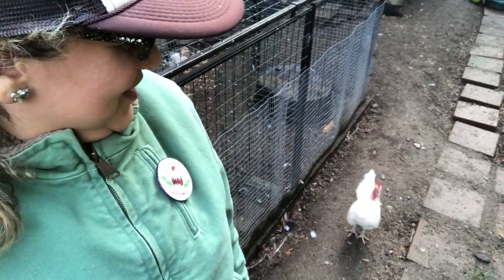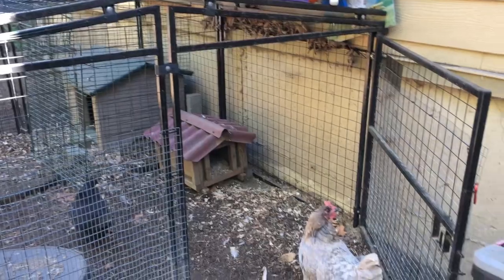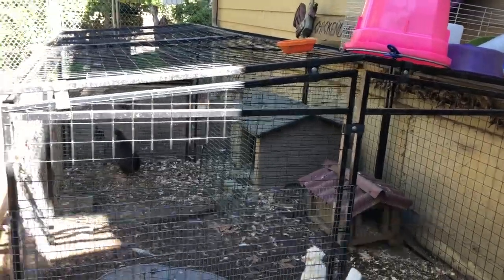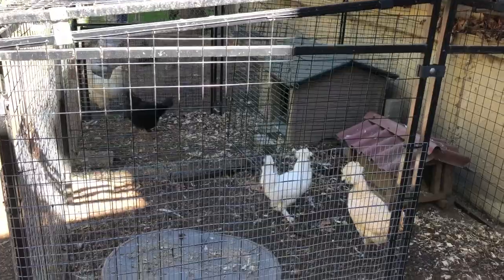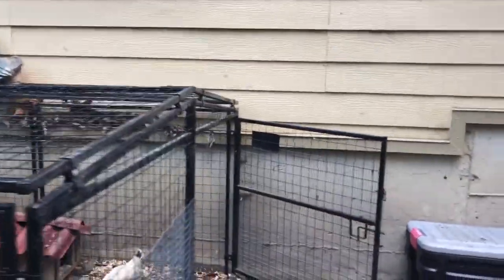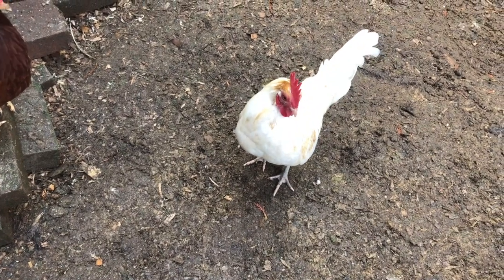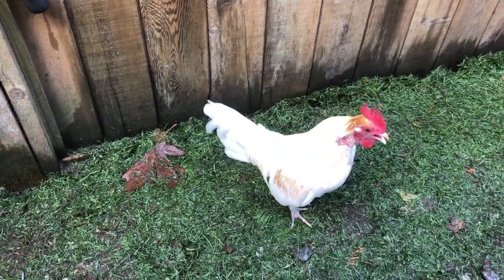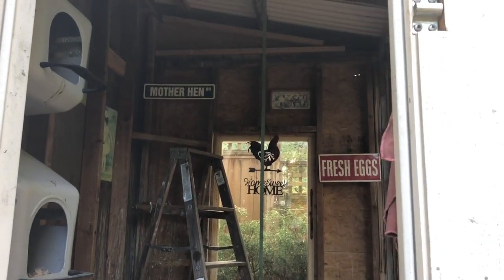Chicken Yard Makeover Update | Halloween Fun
Chicken Yard Makeover Update | Halloween Fun is a quick update of the Chickenlandia renovations that my friend Julie is helping me with, PLUS some Halloween fun you'll definitely want to stay tuned for.

2950 Newmarket Street, Ste 101, PBM 125